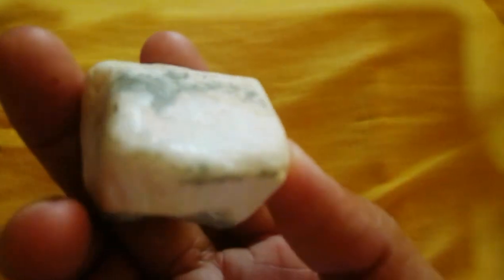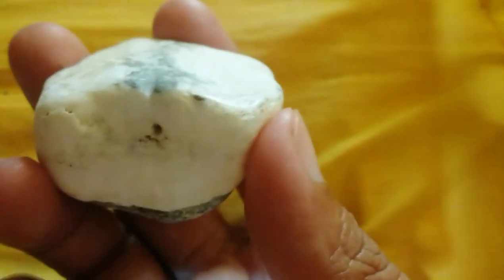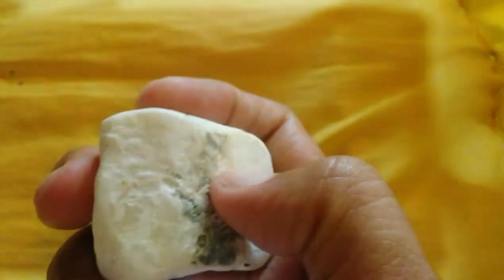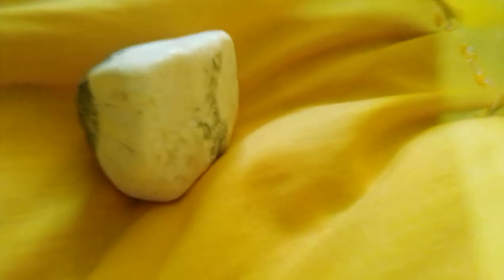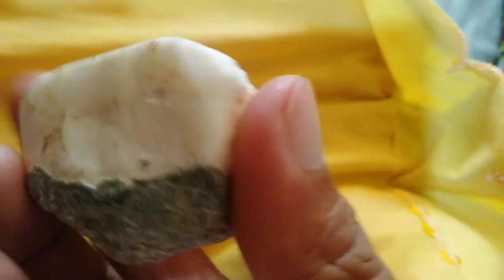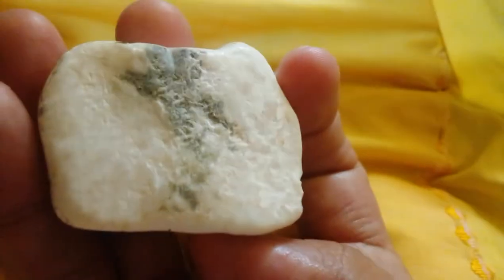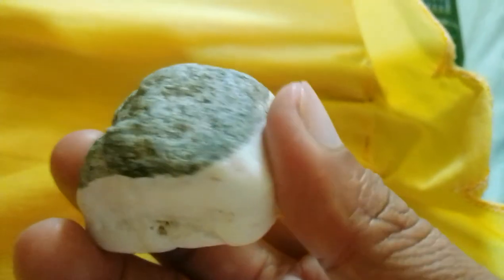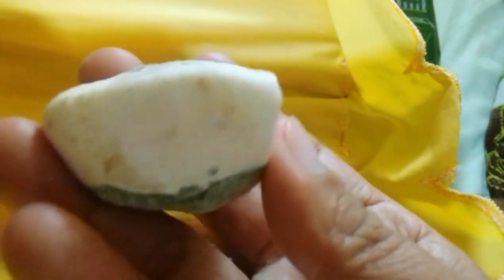rated R:Taklobo fossil Mix rock found Sea water in the Philippines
Amazing fossil Taklobo combination with rock found in the Philippines.rapidostvchannel